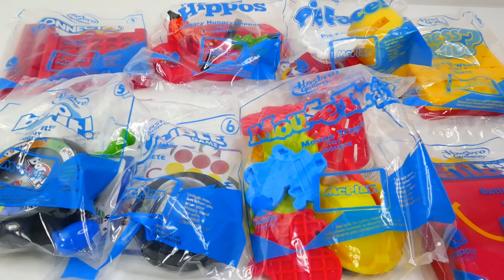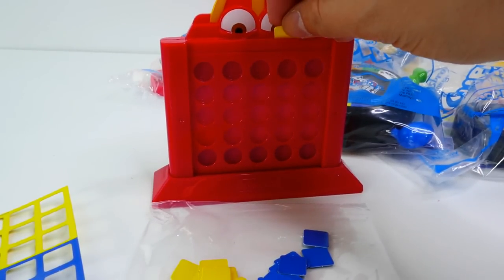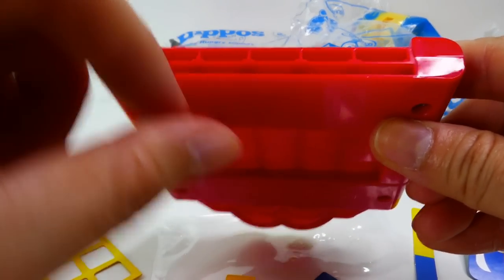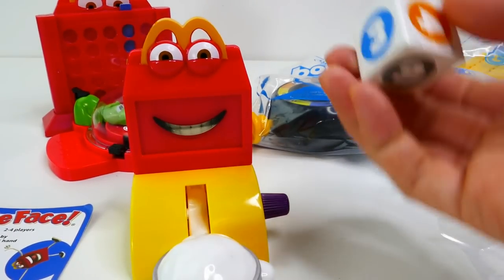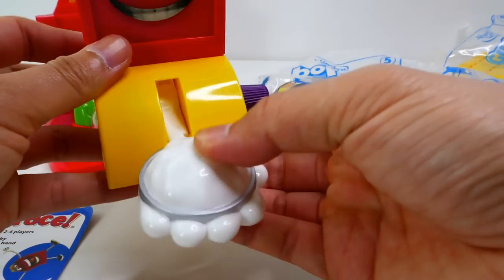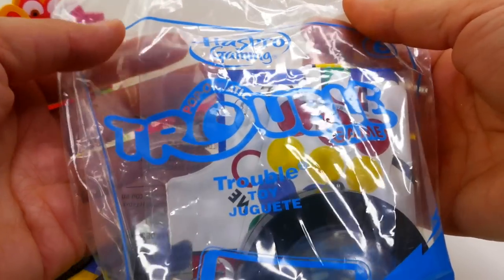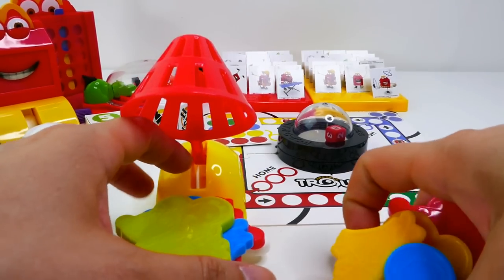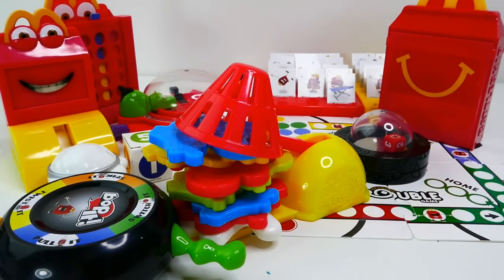McDonalds Happy Meal Hasbro Games Connect 4 Pie Face Hungry Hippo and more!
Today we have McDonalds happy meal toys featuring Hasbro Games. The Hasbro games include: #1 Connect 4 #2 Hungry Hungry Hippos #3 Pie Face! #4 Guess Who? #5 Bop It! #6 Trouble #7 Mouse Trap #8 Battleship.